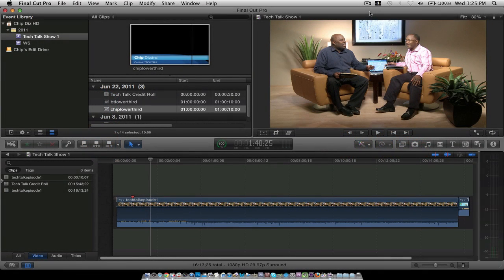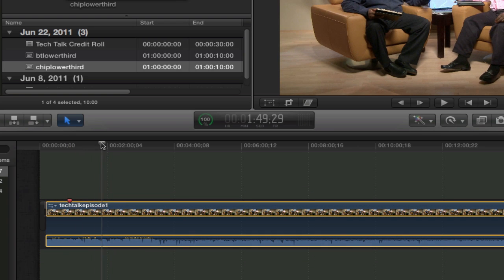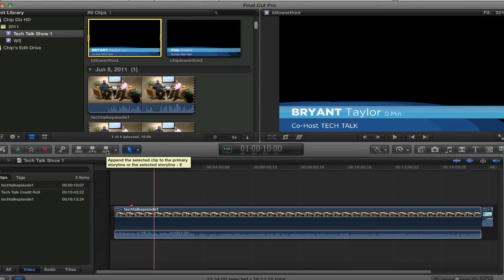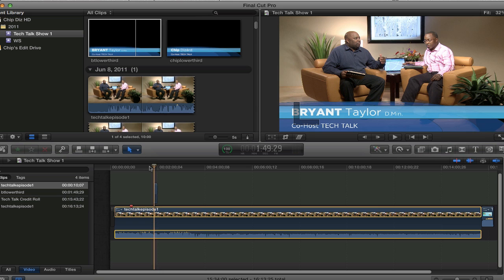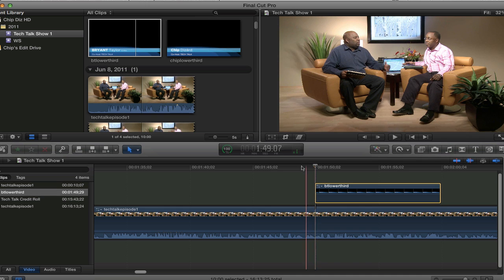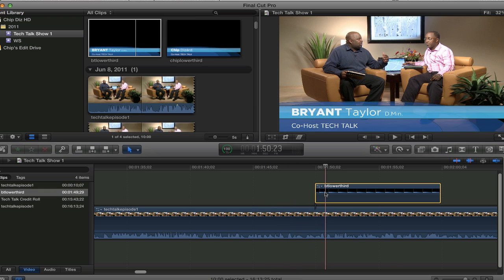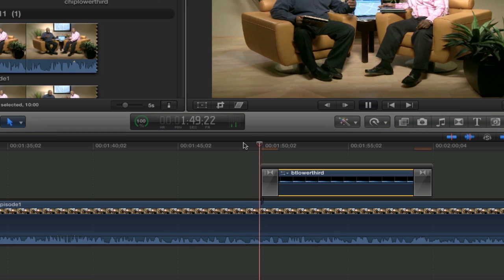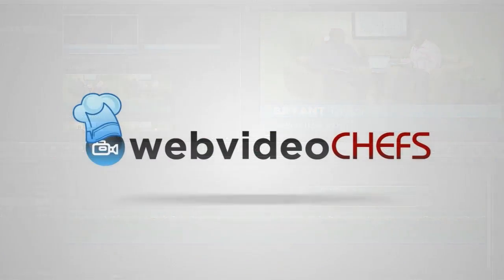How to make a cross dissolve In Final Cut Pro X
A cross dissolve is a staple in any editing program.  Creating a cross dissolve in Final Cut Pro X is different than in past versions.  In this WVC tutorial, Chip Dizard shows you how to make a cross dissolve in Final Cut Pro X.